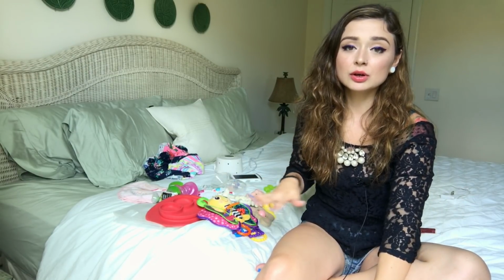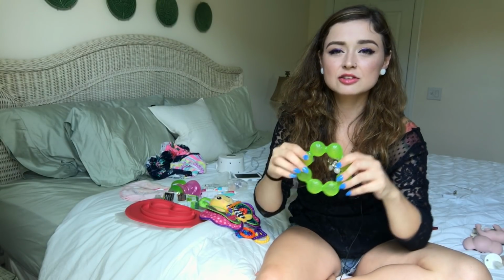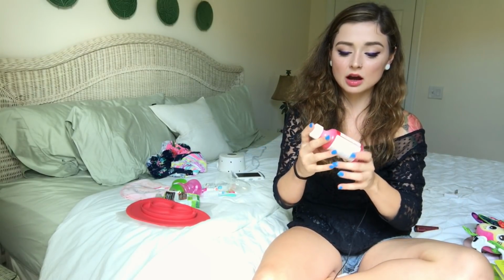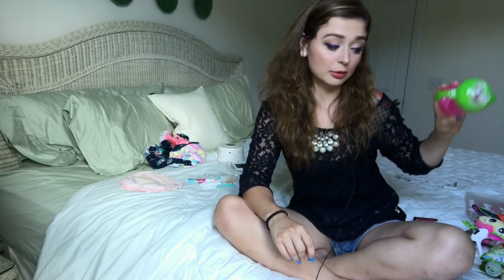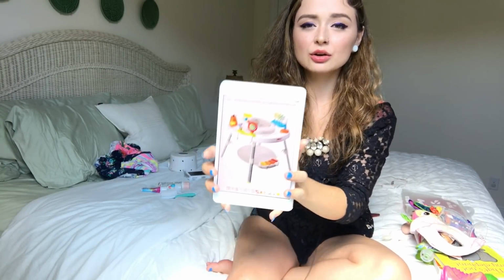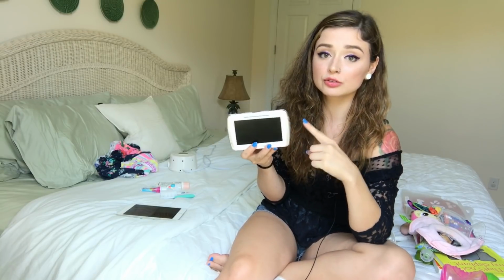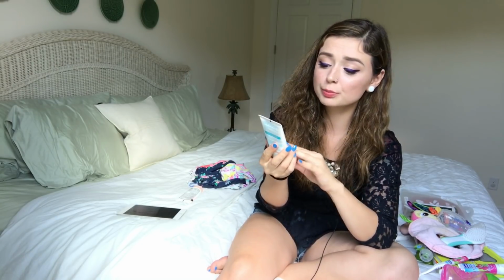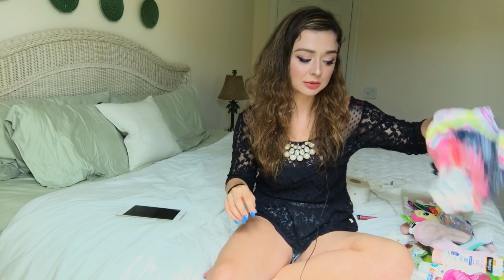BABY PRODUCT MUST HAVES! 👶🏼 2-9 Month Essentials!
Hi, my name is Brianna Florian & this is a video about my 2-9 month baby essentials and must-haves! These are things that made my life and Amelia's life easier and more comfortable during this time.
Xoxo

Products Mentioned
- Vulli Sophie la Girafe
- Infantino Squeeze & Teethe Elephany, Pink - The Go Gaga! Collection
- Organic Baby Toy - Teether Rattle - Wooden Montessori Toy - 100% Natural
- Baby Banana Infant Training Toothbrush and Teether, Yellow
- ZoLi Chubby Gummy Gum Massager, Pink/White
- Nuby IcyBite Soother Ring Teether, Colors May Vary
- Playgro 10" Activity Friend Blossom Butterfly
- Goodnight Moon
- That's Not My Elephant-- (Usborne Touchy-Feely Books)
- MAM Air Orthodontic Pacifier, Girl, 6+ Months, 2-Count
- Infants' Tylenol Oral Suspension, Fever Reducer and Pain Reliever, Grape, 2 fl oz
- Orajel Oral Pain Reliever - Day/Night 2 Pk
- ezpz Mini Mat - One-piece silicone placemat + plate (Coral), One Size
- Munchkin Soft-Tip Infant Spoon, 6 Count
- Nuby 2-Pack Two-Handle No-Spill Super Spout Grip N' Sip Cups, 8 Ounce, Pink and Purple
- Tommee Tippee Closer to Nature Comfi Neck Bib, Reversible Pink, 2 Count
- Silicone Breast Pump for Breastfeeding with Lid - 100% Food Grade BPA-Free Manual Hands Free Milk Breastpump by Ashtonbee
- OXO Tot Seedling High Chair, Graphite/Dark Gray
- Fisher-Price Sit-Me-Up Floor Seat, Multicolor
- Skip Hop Explore and More Baby's View 3-Stage Activity Center, Multi, 4 Months
- Evenflo Exersaucer Door Jumper, Marianna
- Summer Infant In View Digital Color Video Baby Monitor
- Marpac Dohm-DS All Natural Sound Machine, White
- Summer Infant Brush and Comb, Teal/White
- Orajel My Little Pony Toddler Training Toothpaste, Pinkie Fruity, 1 Ounce
- The Honest Company Healing Balm Soothing Protection & Relief for Sensitive Skin & Diaper Rash,3 oz.
- Neutrogena Pure & Free Baby Mineral Sunscreen Broad Spectrum SPF 50, 3 fl. oz.